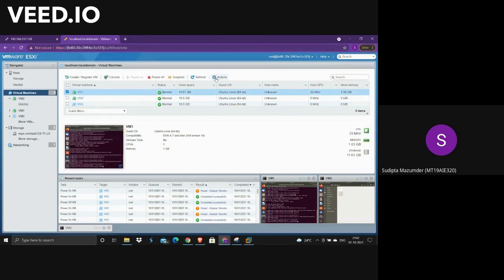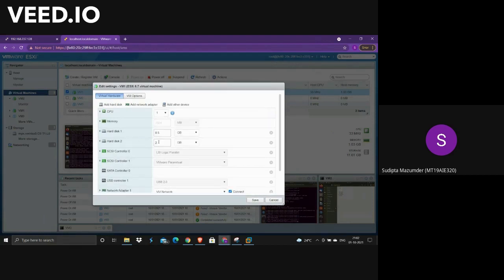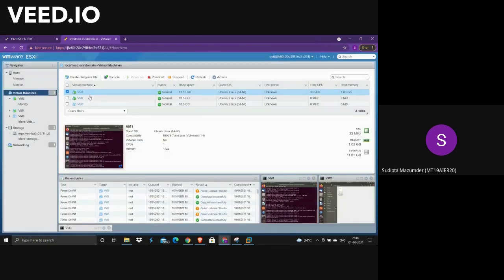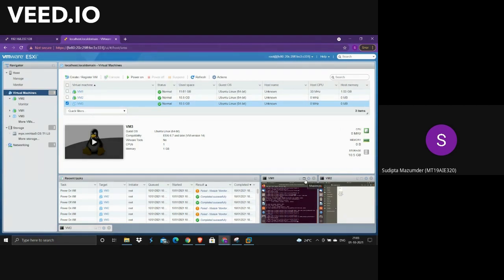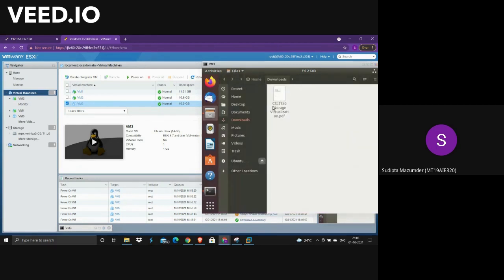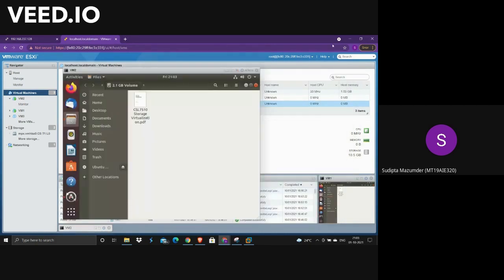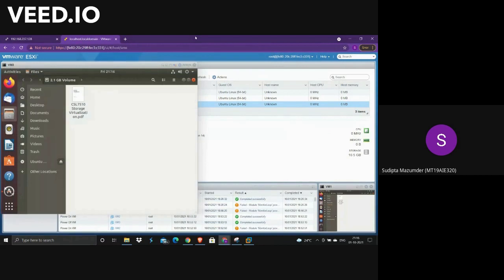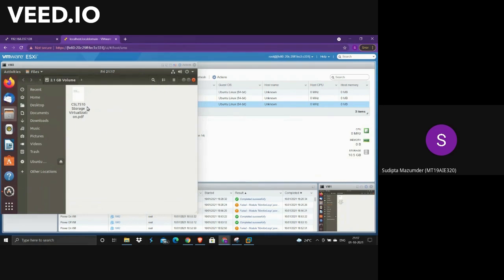CSL7510 - Assessment 2 - MT19AIE320 - Q2